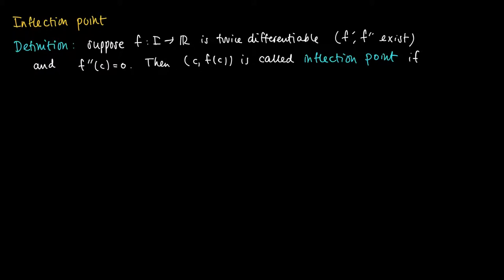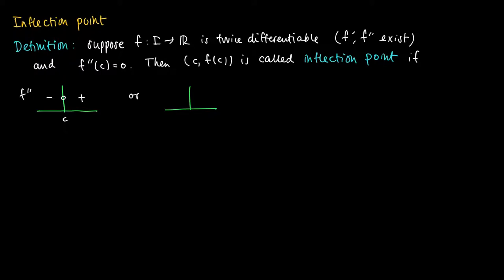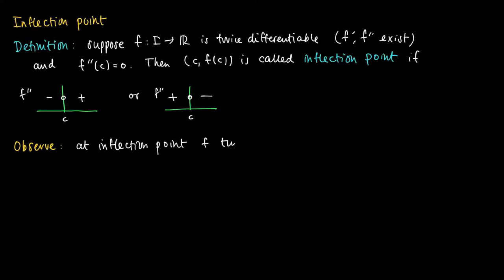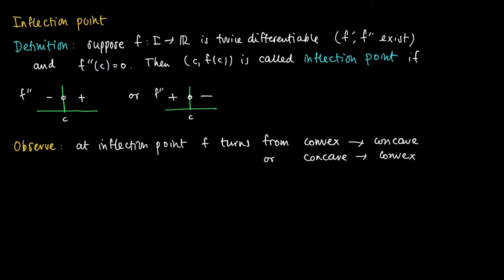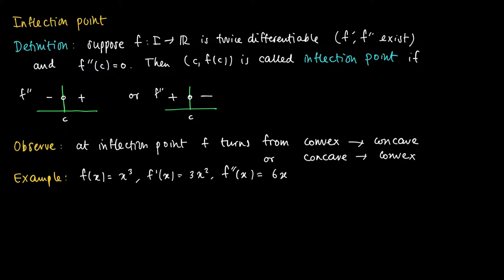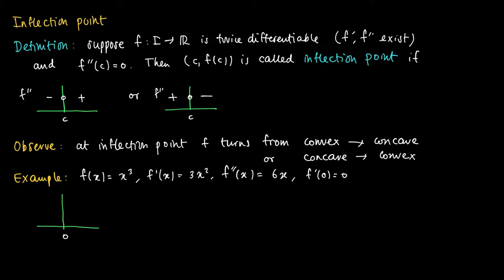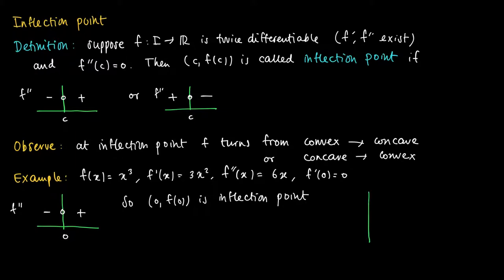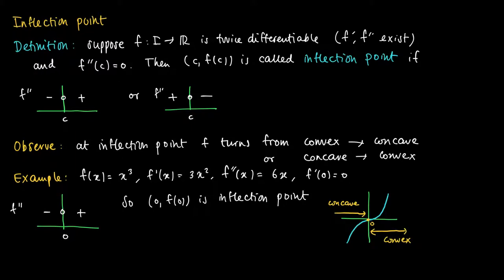M 10 03: inflection point